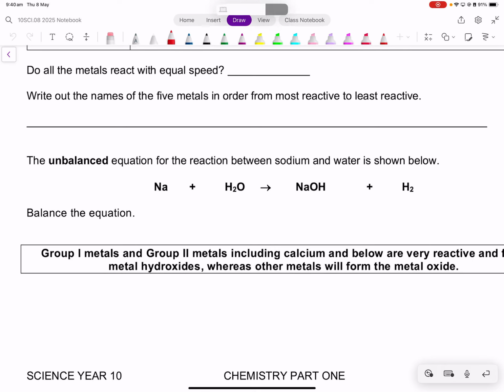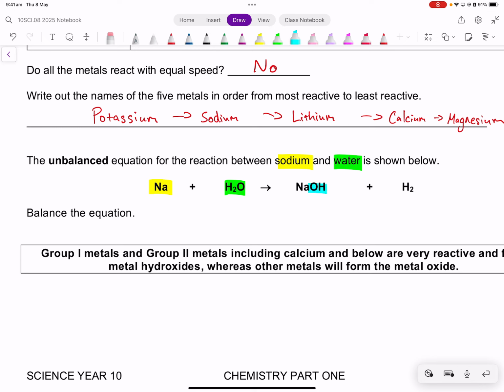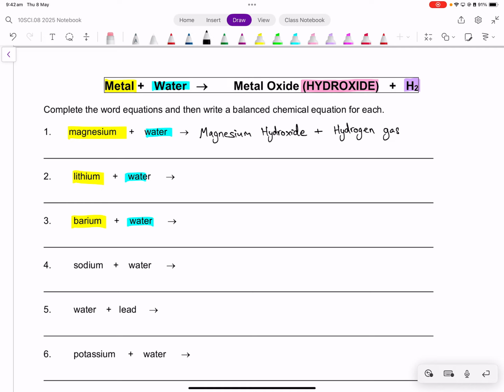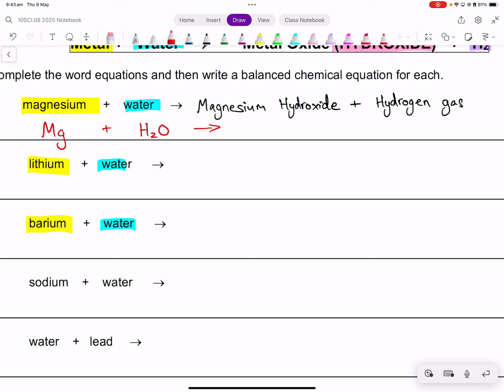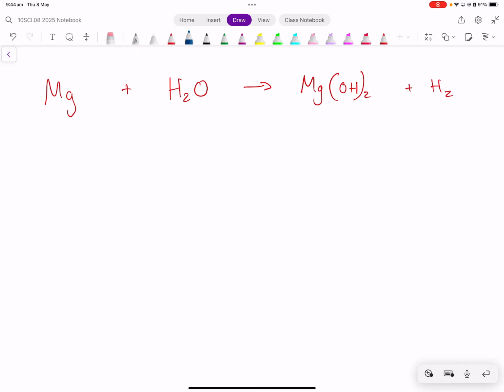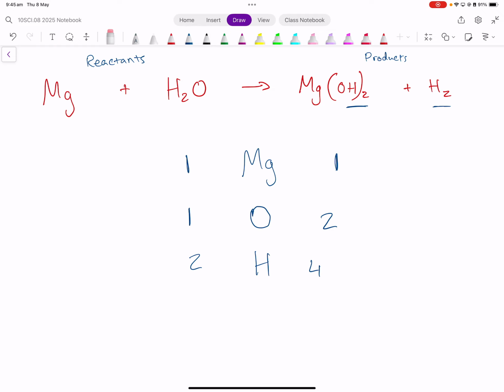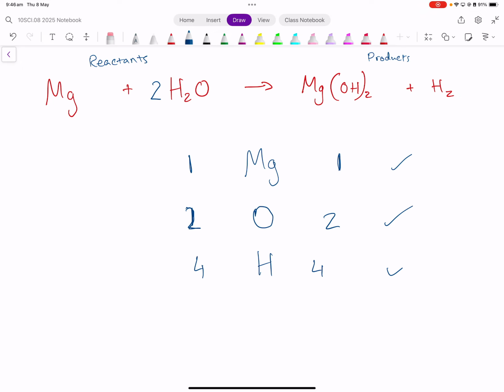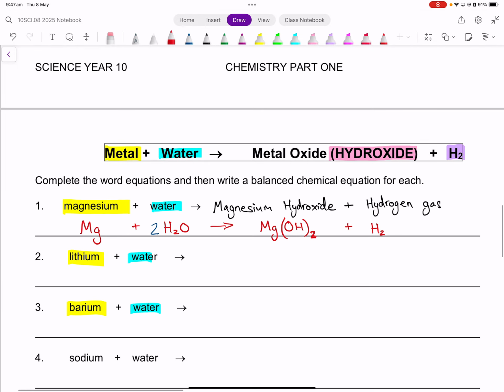Metal and Water Reactions